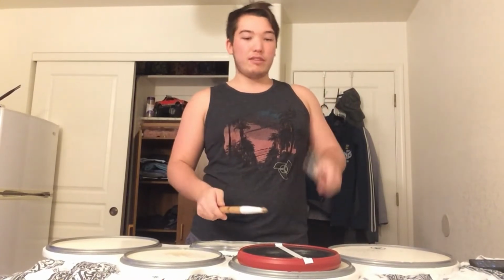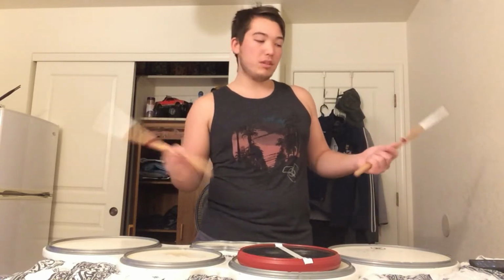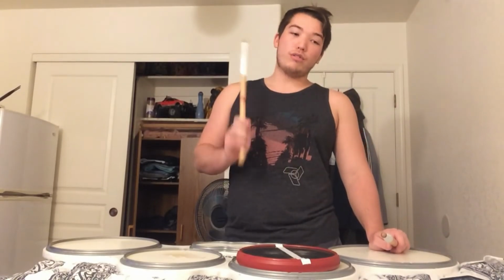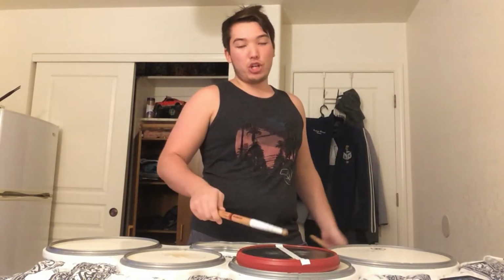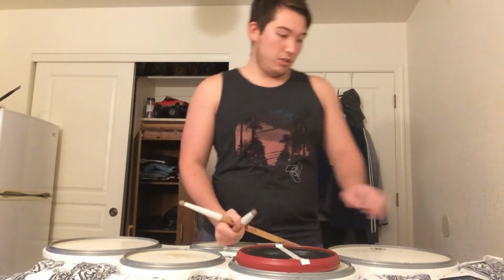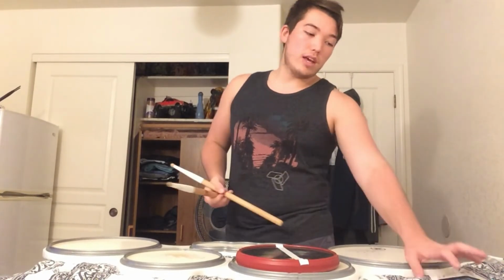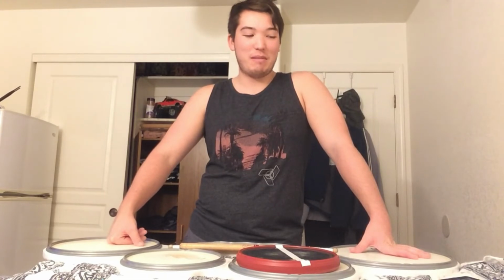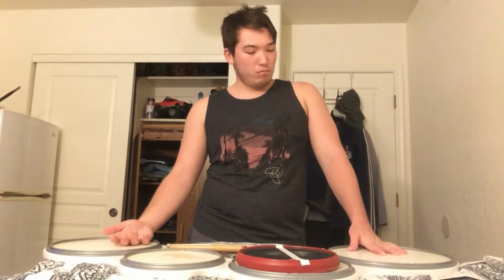Diddle McNuggs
Heyyo! In this video I show and describe how to play a simple basic building warmup for diddle consistency and quality!